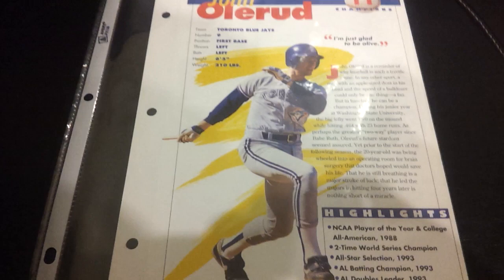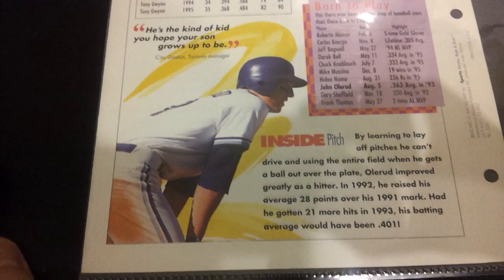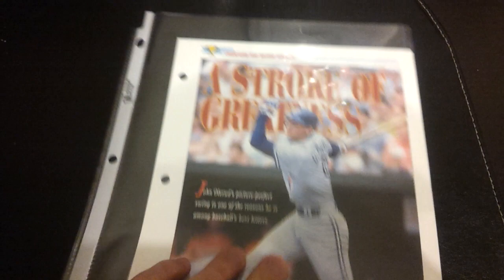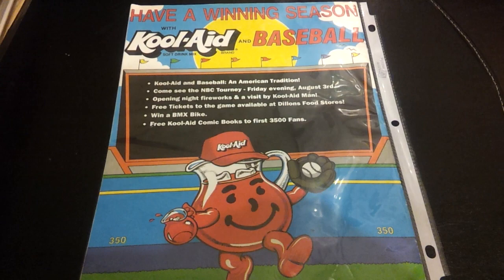Olerud PC Show & Tell: Publications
Featuring part of my John Olerud collection - magazine covers, newspapers, programs, etc.